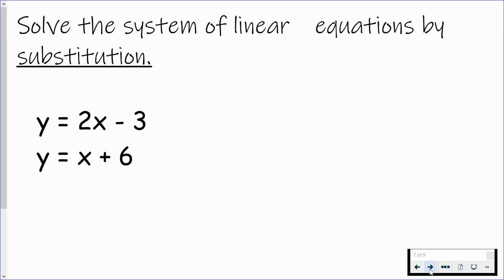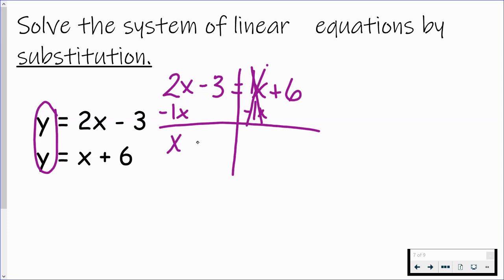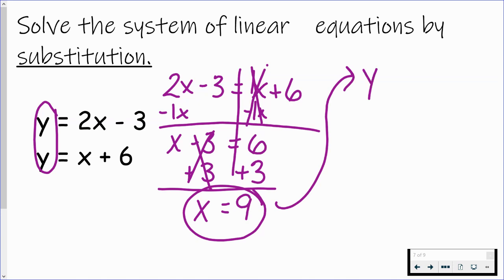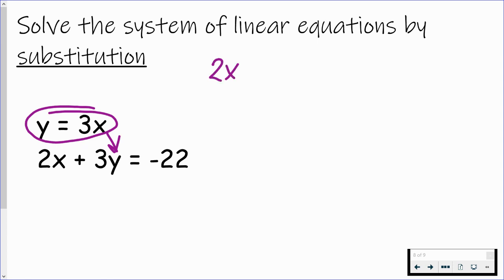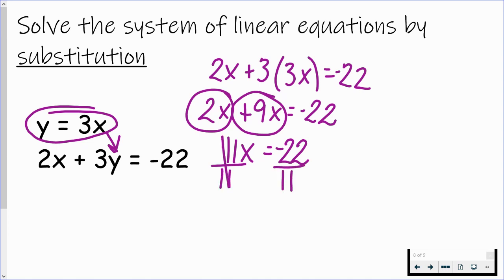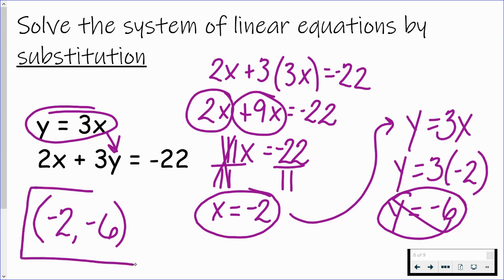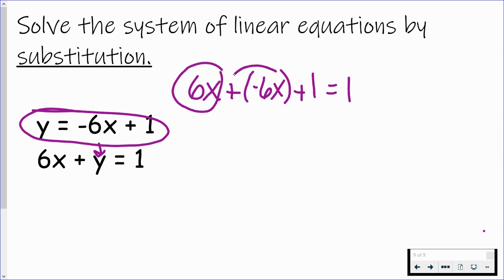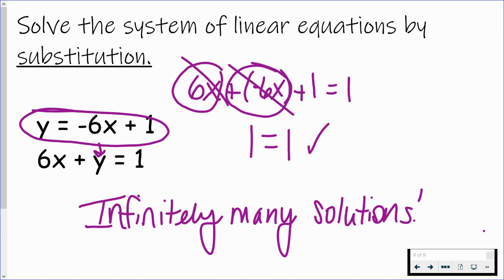Systems Test Review- Substitution